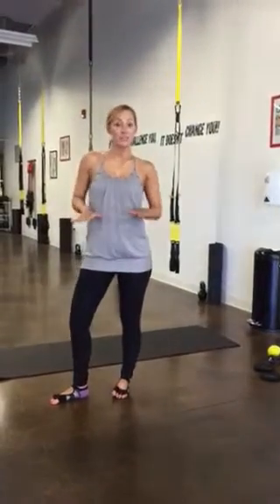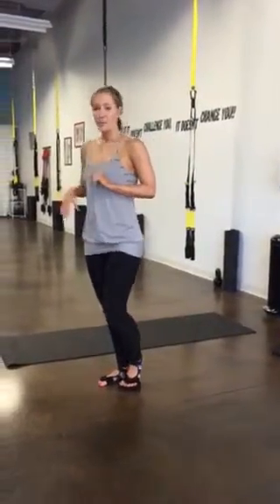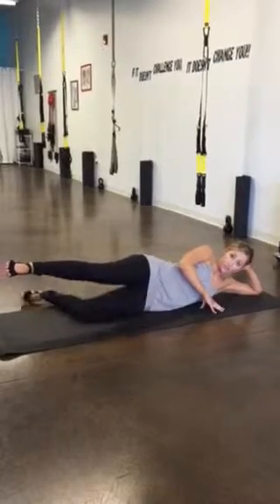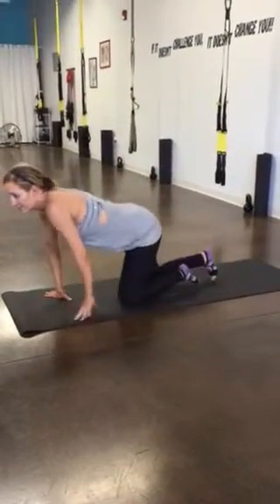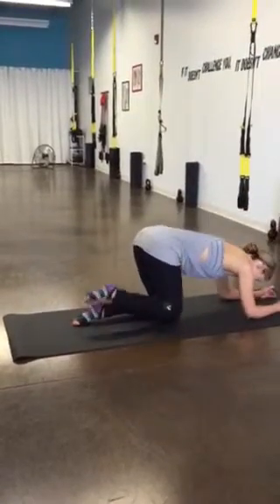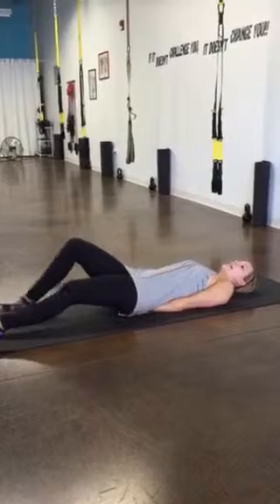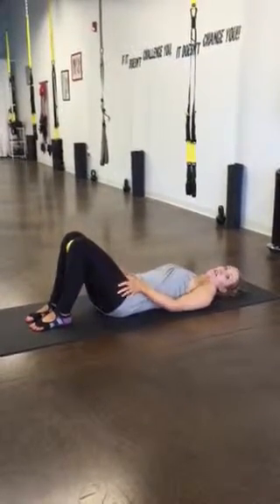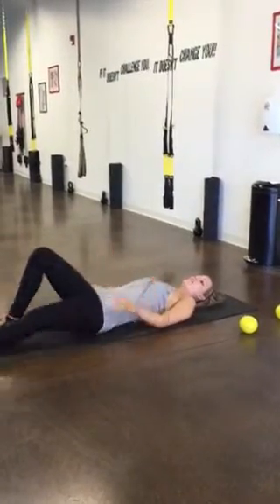Pilates for Lean Legs